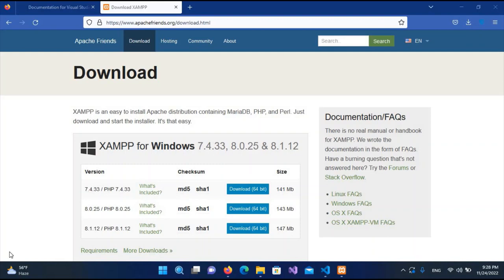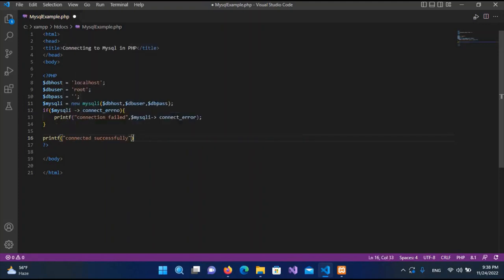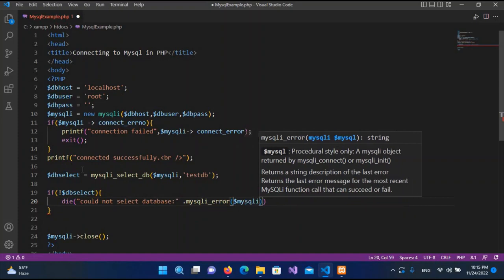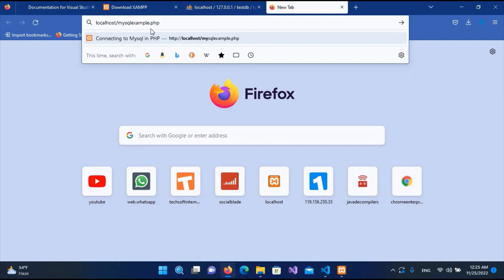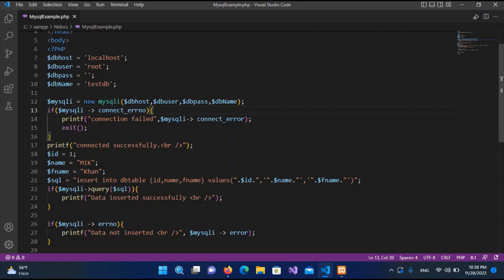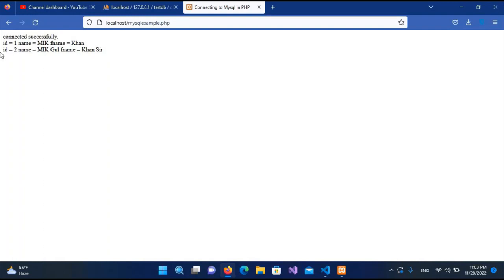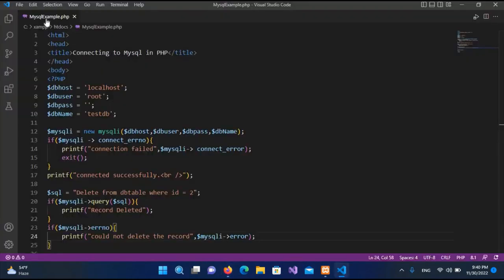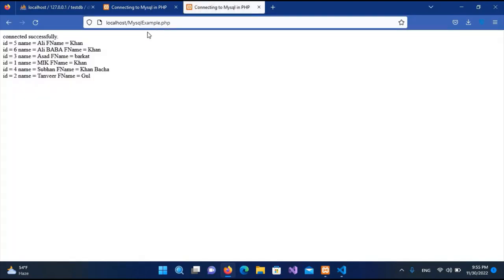PHP And MySQL Full Course for beginners { PHP VSCODE }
In this PHP and MySQL full course for beginners, you will learn everything you need to know to start building dynamic web applications using PHP and MySQL. We will start with the basics of PHP and then move on to more advanced topics like MySQL database connectivity, form handling, sessions and cookies, and more. Along the way, we'll be using VSCode, a popular and powerful code editor that will help you write and debug your PHP code with ease.

Throughout the course, you will be guided by an experienced PHP developer who will explain every concept in detail and provide you with practical examples to help you understand how to apply what you've learned. By the end of this course, you will have a solid foundation in PHP and MySQL and be ready to start building your own web applications.